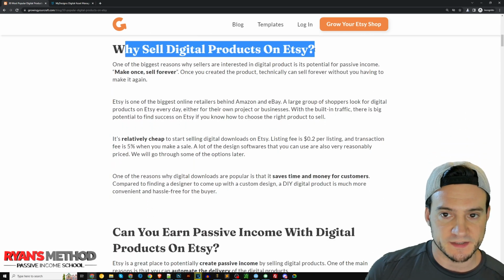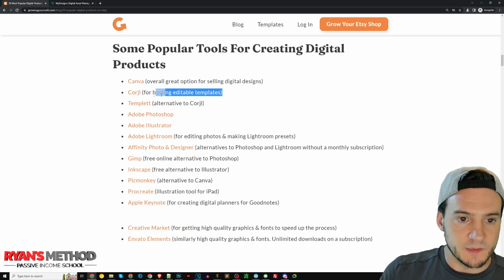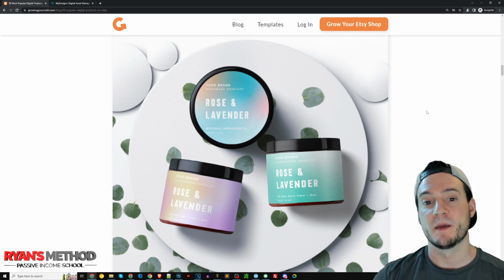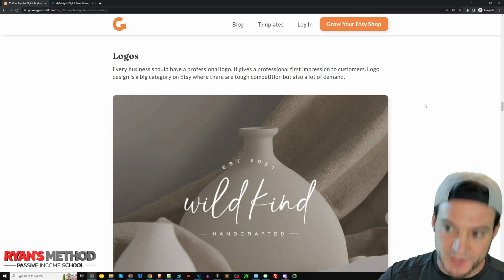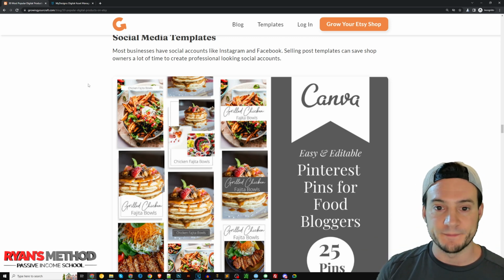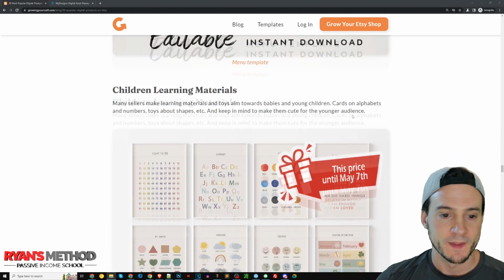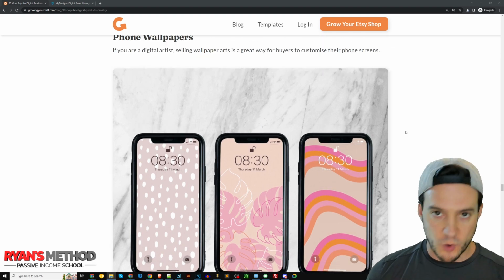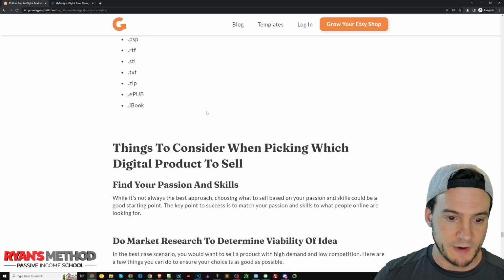30 Popular Digital Products to Sell on Etsy 🔥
🔨 UTILITY

🔥 POD AUTOMATION

🎨 DESIGN